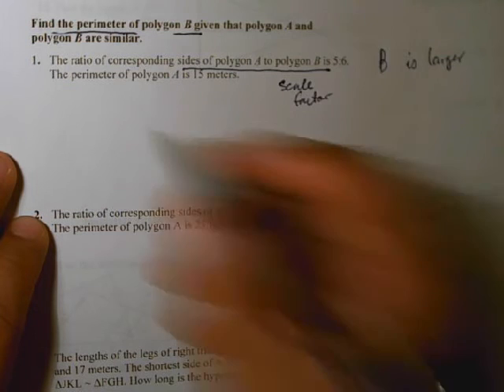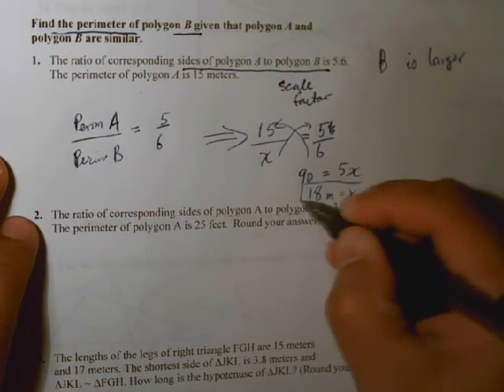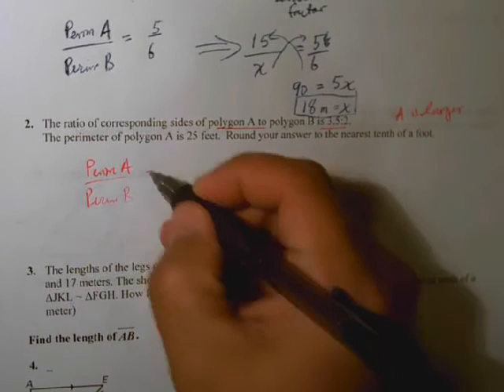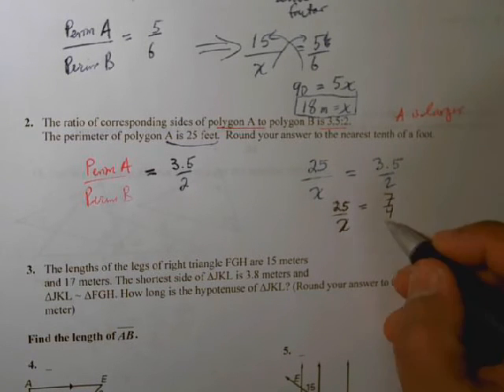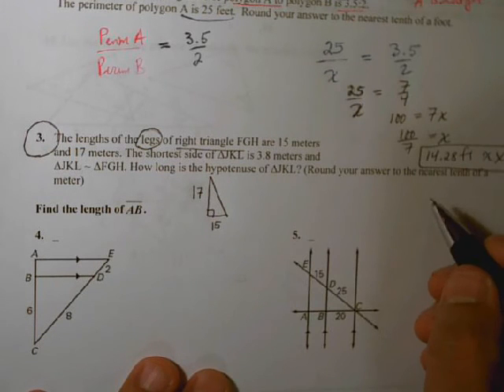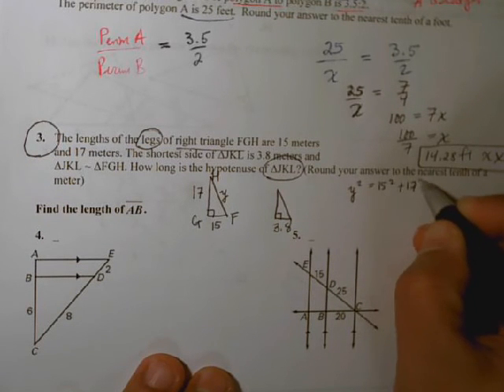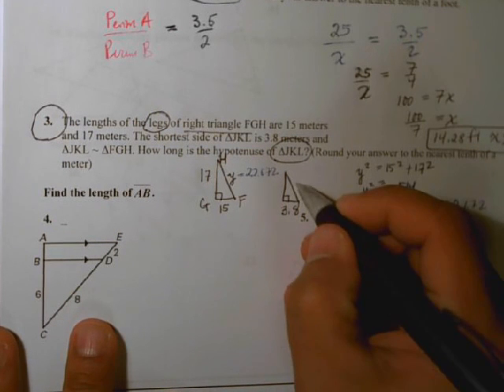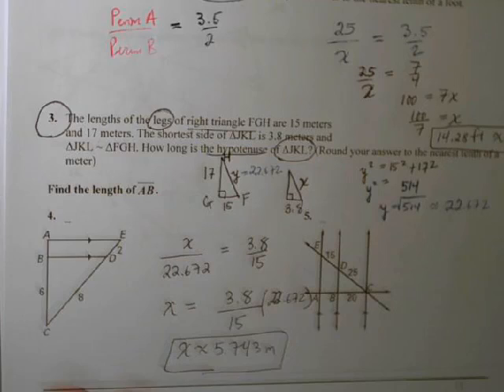Geometry Review Polygons and Perimeter